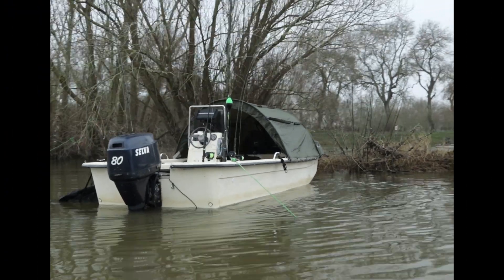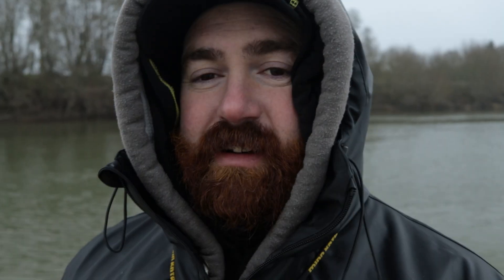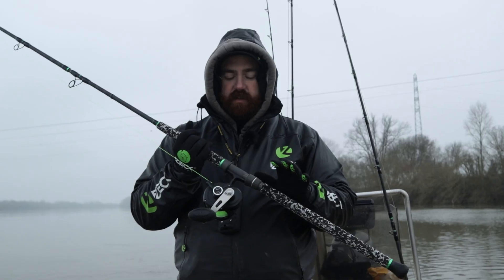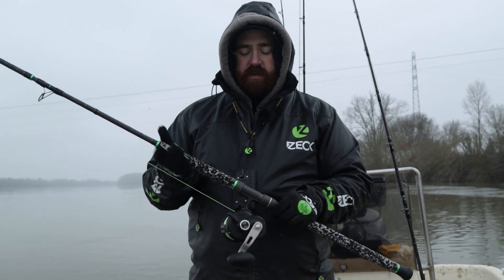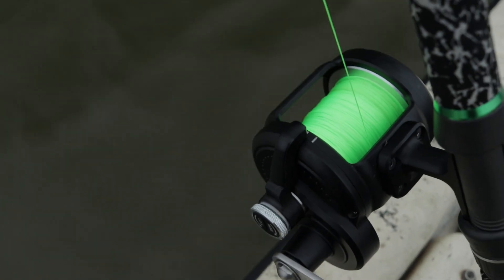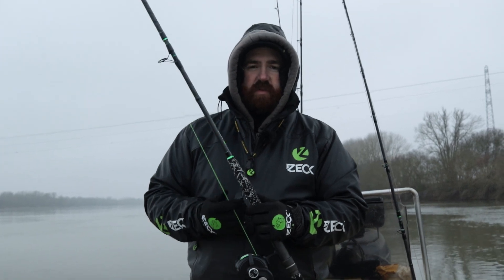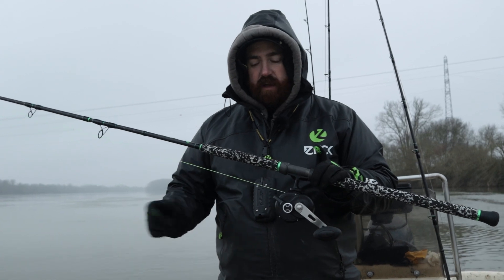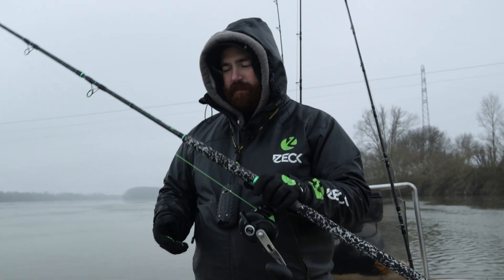DERIVE en LOIRE | pourquoi il faut dire STOP au SPINNING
Amusez-vous avec la dernière vidéo.
Vers la boutique en ligne Zeck Fishing (*publicité)
LISTE DU MATERIEL

N'oubliez pas d'activer la cloche pour ne plus rater une vidéo ! ;-)

Déclaration sur la publicité * : Lorsque vous achetez des produits via les liens marqués d'une publicité *, vous soutenez notre entreprise, Zeck Fishing GmbH, et travaillez ainsi sur nos films en même temps. Où, quand et comment vous achetez un produit dépend bien sûr de vous.

Bien entendu, vous nous soutiendrez également lorsque vous achèterez des produits Zeck dans votre magasin de pêche local. Si le magasin de pêche en qui vous avez confiance n'a pas encore de Zeck, parlez-en simplement au propriétaire. Merci d'avance!